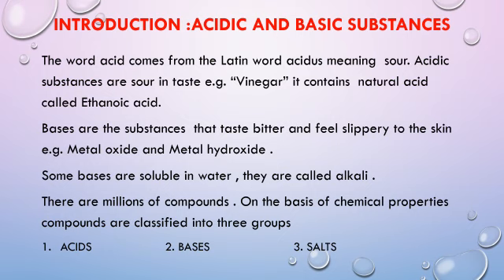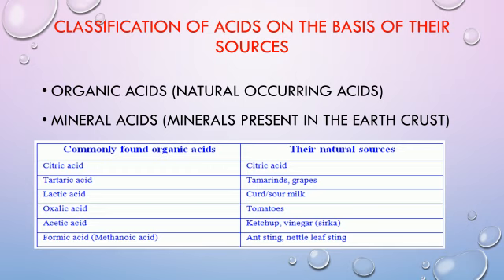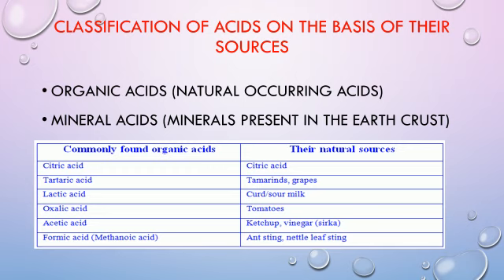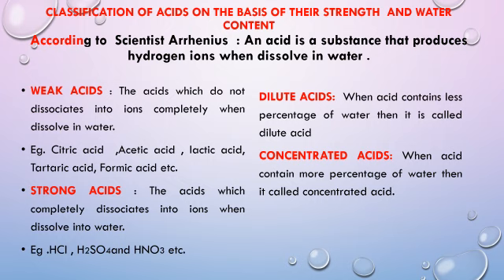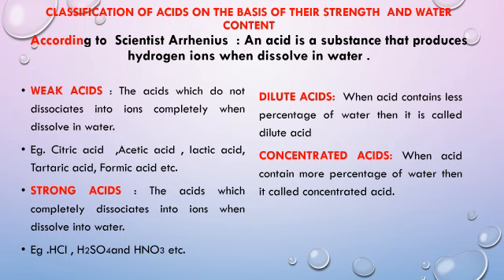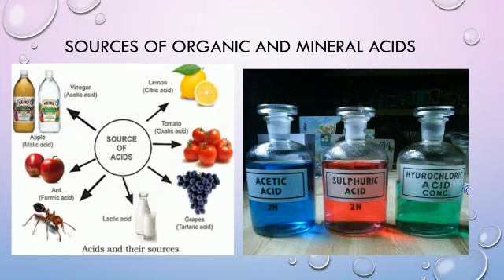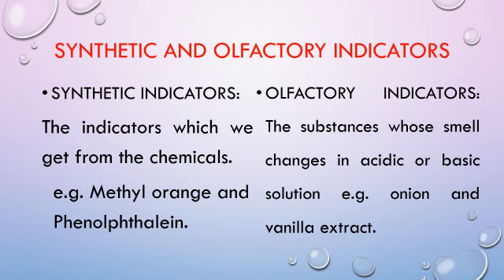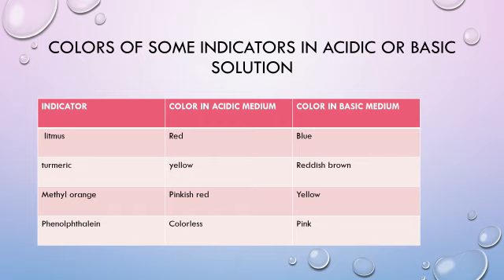Chemistry- class X (Acid, bases and salts)